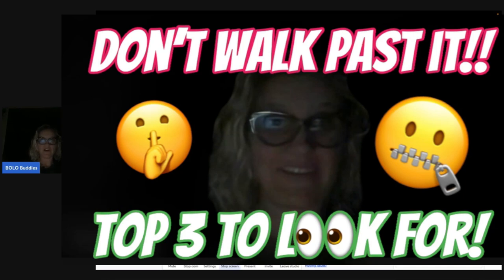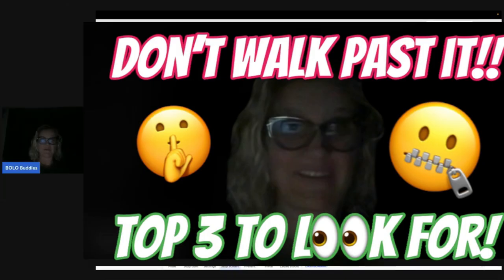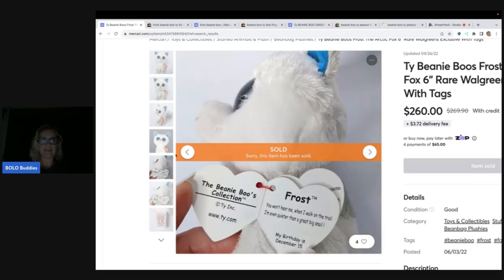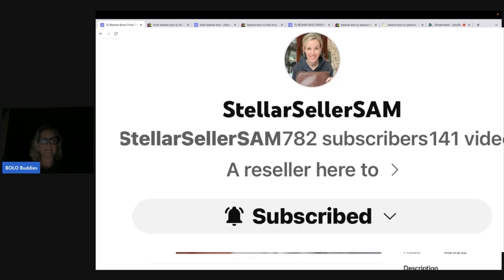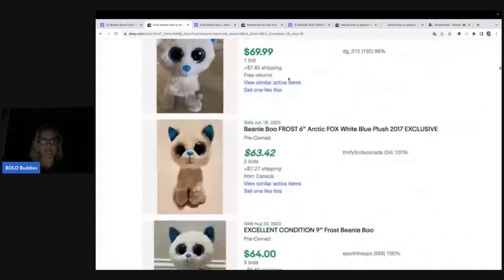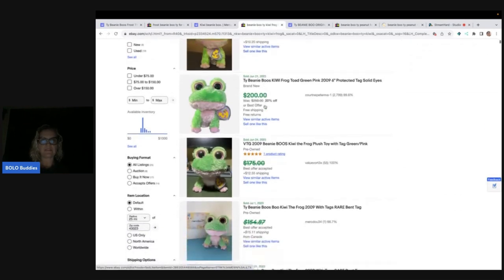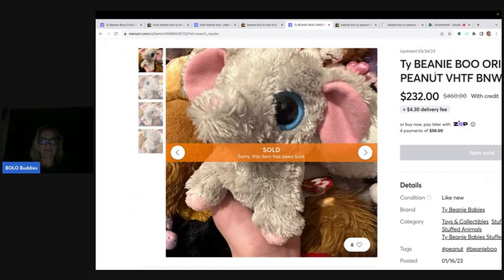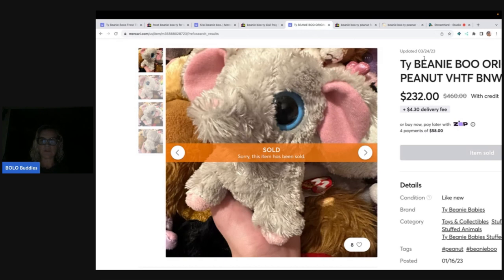Don't Walk Past this TY BOLO Top 3 to Look For Hiding with the Plush at Garage Sales